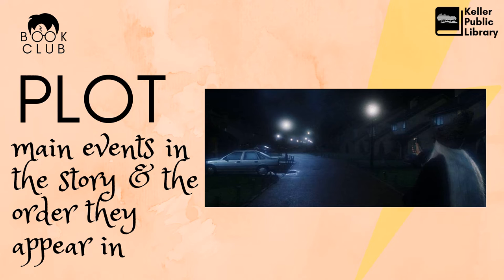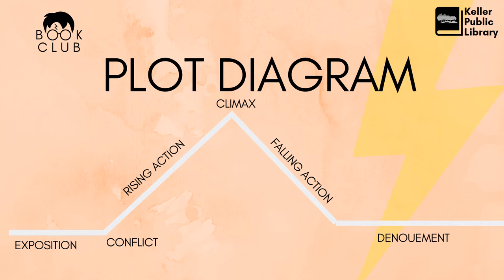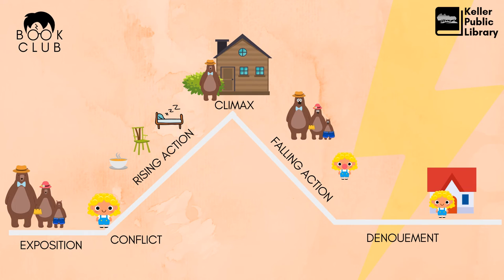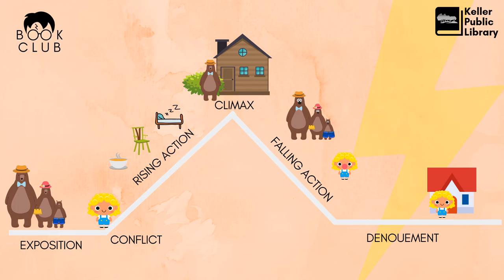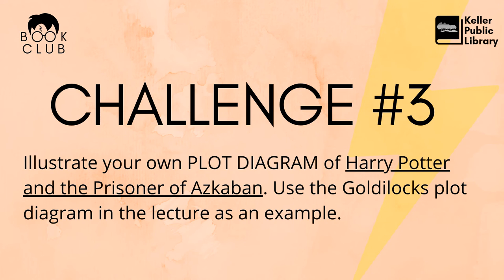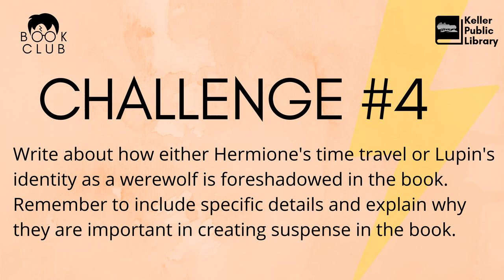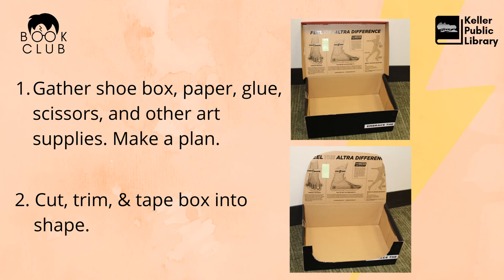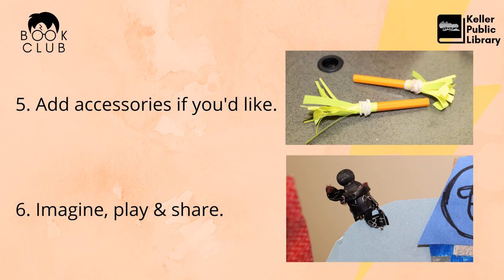Mischief Managed Book Club Book 3 Virtual Lecture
Ms. Kelly presents a 20-minute virtual lesson on the element of plot in HARRY POTTER AND THE PRISONER OF AZKABAN, with 5 challenges to complete in order to be eligible to win a prize for participating in the library's virutal meeting of the Mischief Managed Book Club.